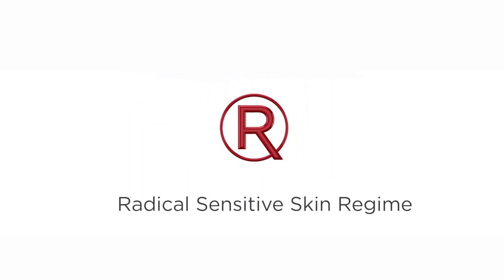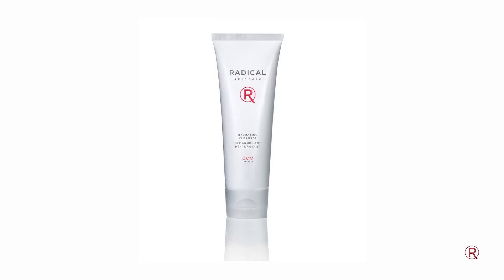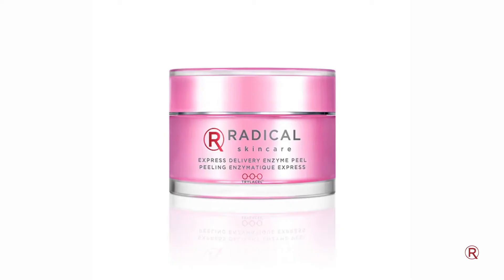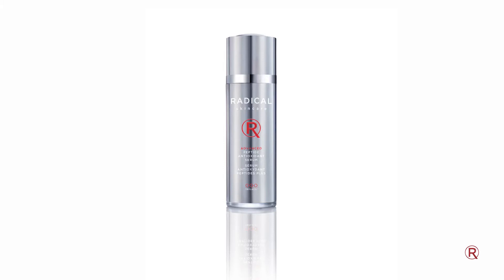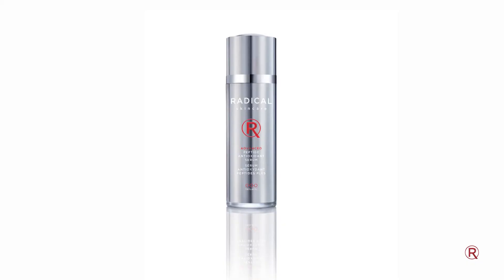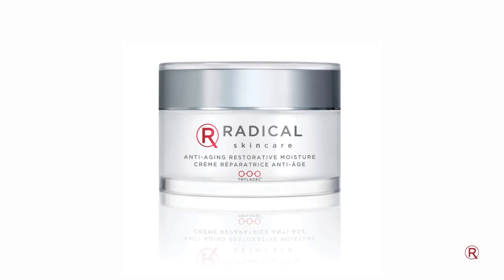Radical Skincare Sensitive Skin Regimen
We carefully curated this collection of Radical Skincare products, especially for the most sensitive skin. Antioxidants and powerful active ingredients are encapsulated in a bi-lipid layer via our Trylacel Technology to deliver powerful anti-aging and anti-inflammatory benefits without any irritation.